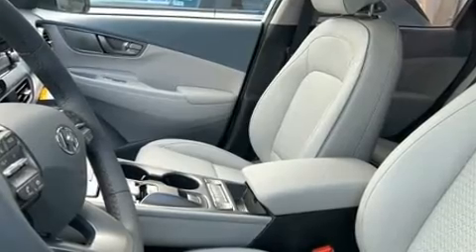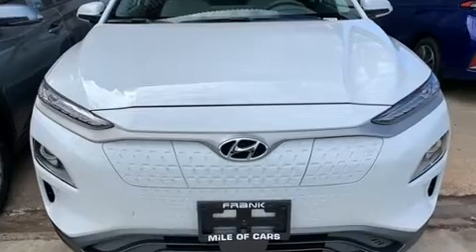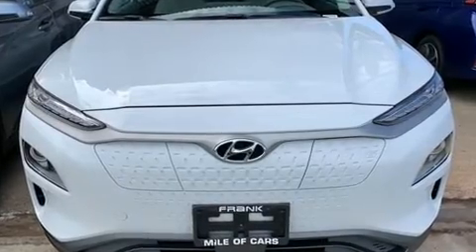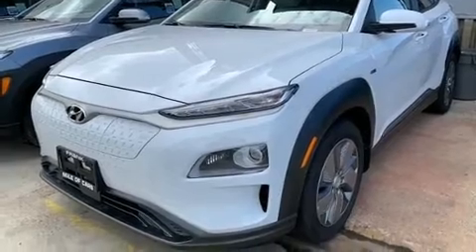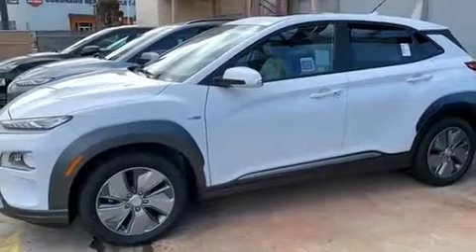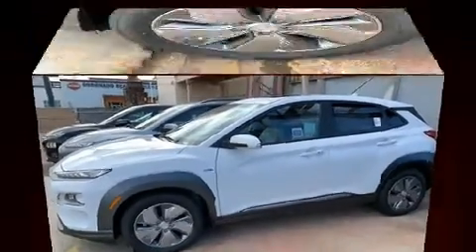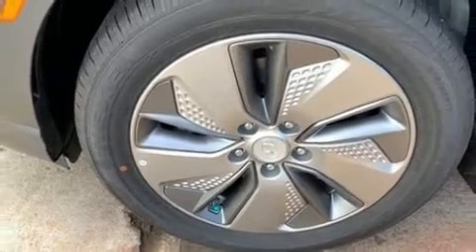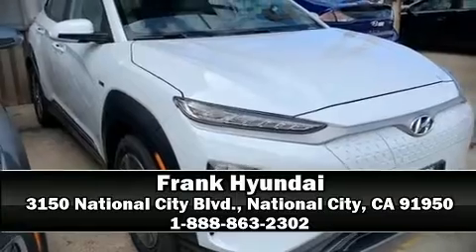2020 Hyundai Kona EV Ultimate in National City, CA 91950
Frank Hyundai
3150 National City Blvd.

Sensibility and practicality define the 2020 Hyundai Kona EV. Top features include leather upholstery, a trip computer, heated and ventilated seats, fully automatic headlights, power moon roof, lane departure warning, rear wipers, and more. The unique heads-up display projects vehicle information onto the windshield, including speed, gear selection and engine speed. Drivers benefit by not having to take their eyes off the road. Audio features include an AM/FM radio, steering wheel mounted audio controls, and 8 speakers, providing excellent sound throughout the cabin. Hyundai also prioritized safety and security by including: dual front impact airbags, head curtain airbags, traction control, a security system, an emergency communication system, and 4 wheel disc brakes with ABS. Brake assist technology provides extra pressure when applying the brakes. Our team is professional, and we offer a no-pressure environment. We'd be happy to answer any questions that you may have. Stop in and take a test drive!